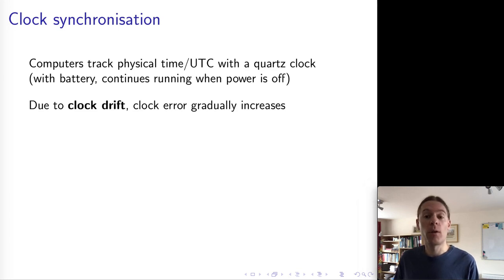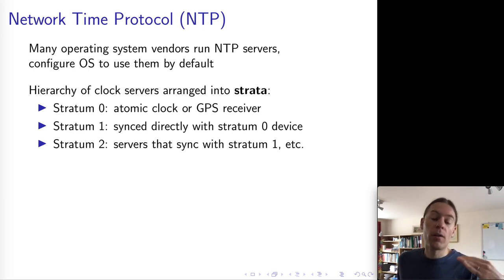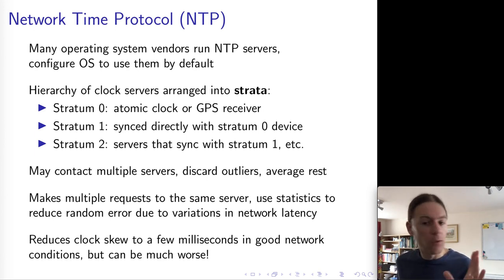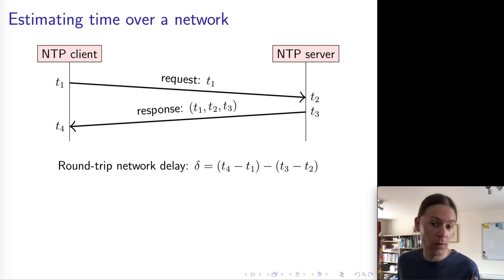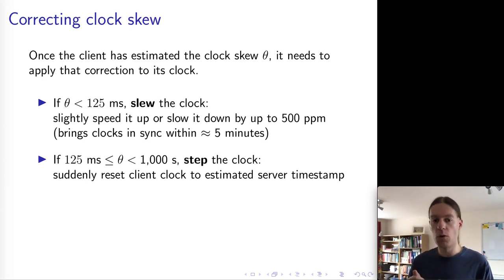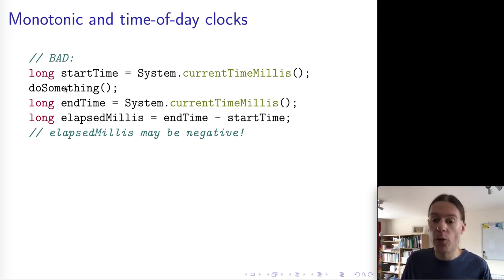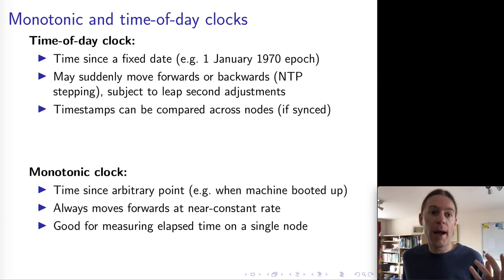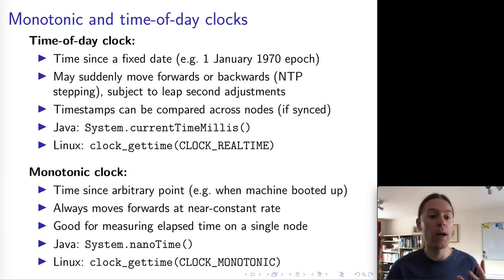Distributed Systems 3.2: Clock synchronisation